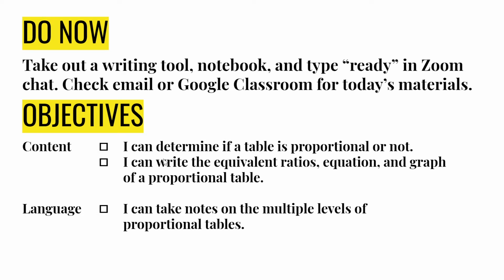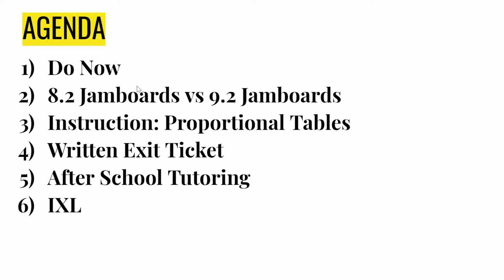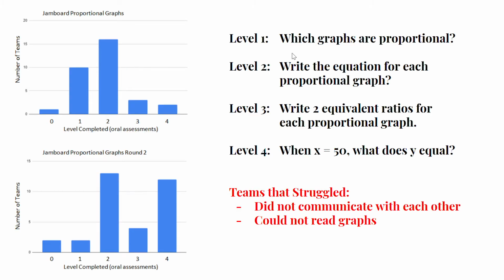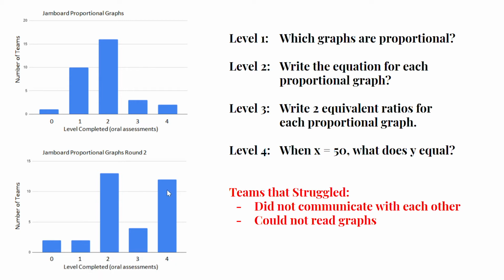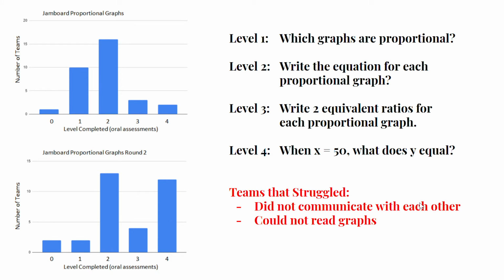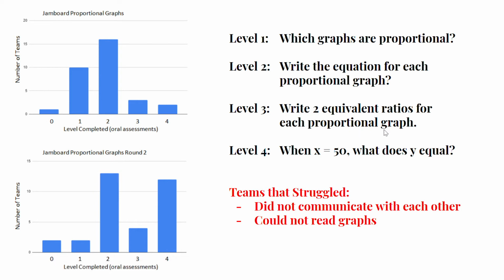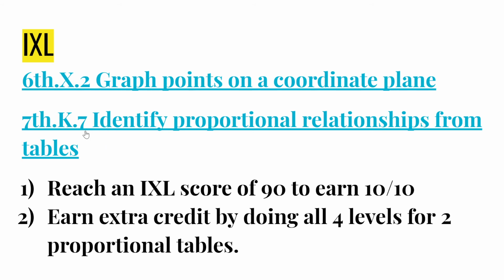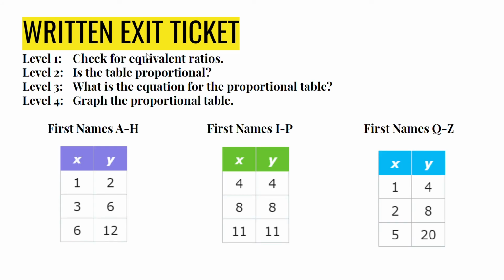10.1 Proportional Tables